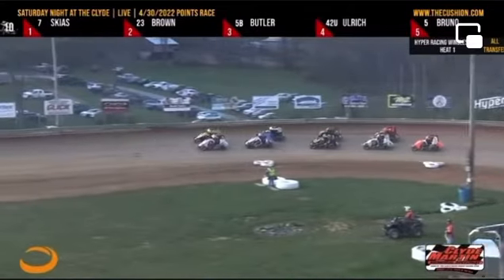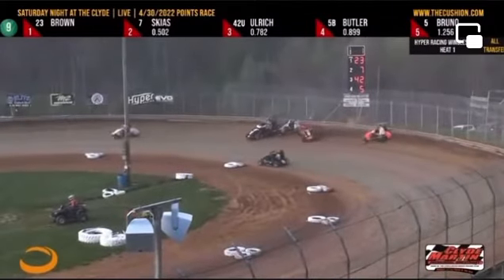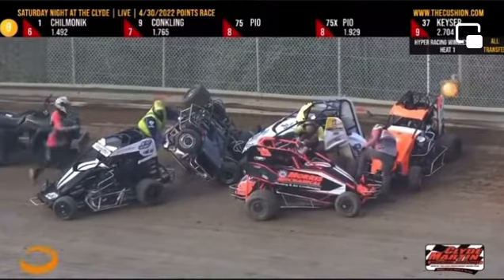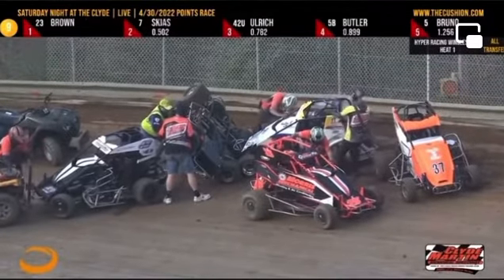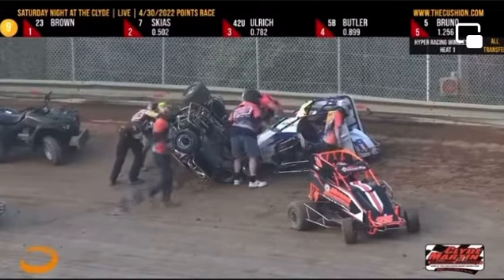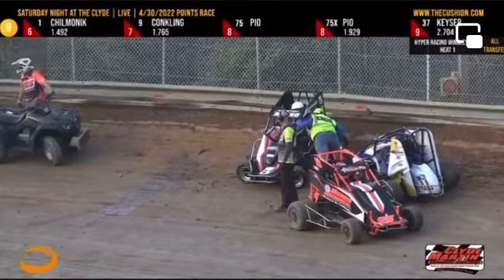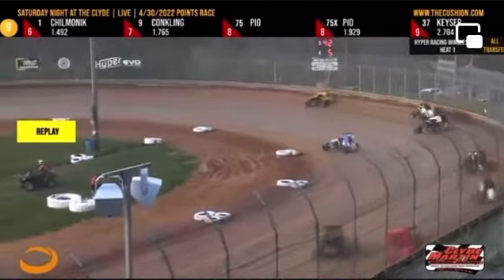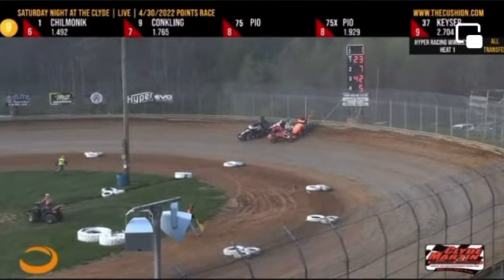Clyde Martin 5/1 heat race crash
Pile up turn 1